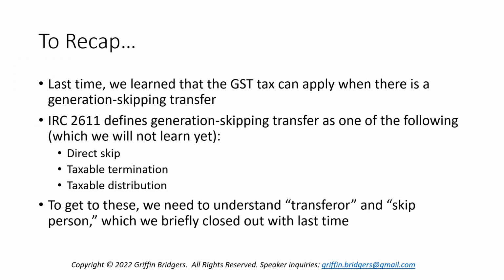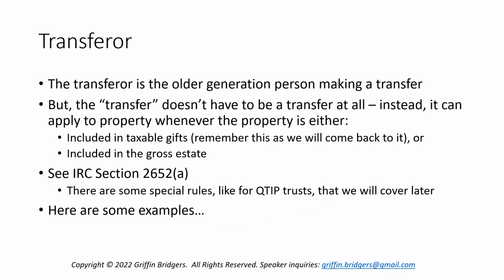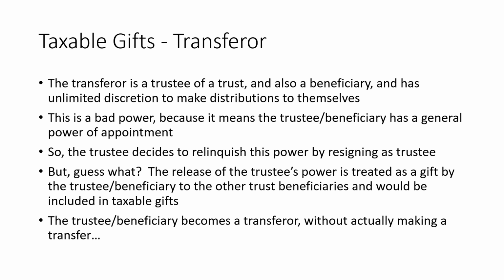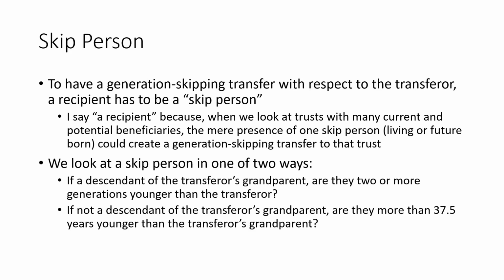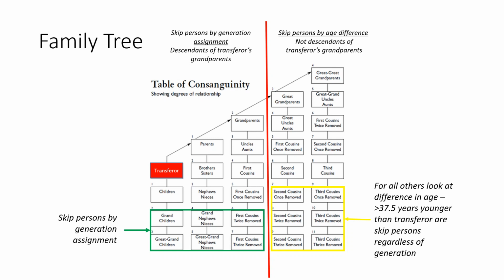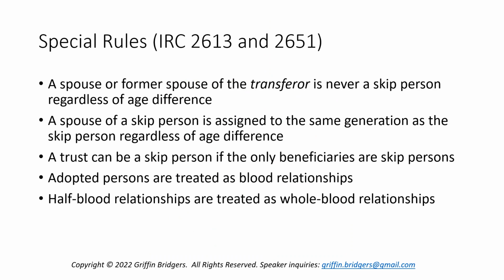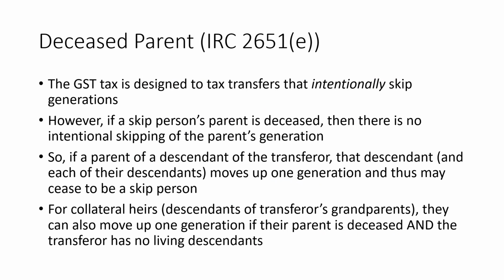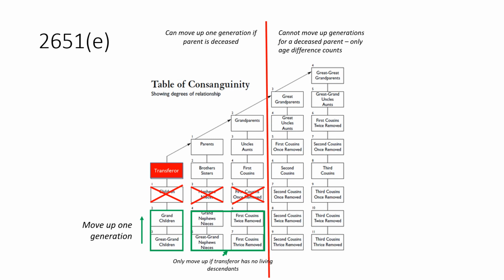Basics of Generation-Skipping Transfer Tax, Part II: Identifying the Transferor and Skip Person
This Part II of the basics of the GST tax examines the definitions and nuances of two parties - transferor and skip person - who you must identify to determine if and when the GST tax might apply.